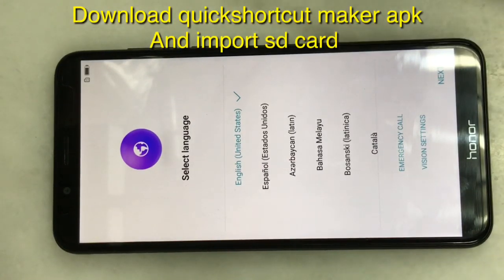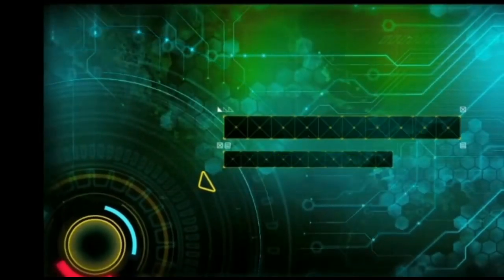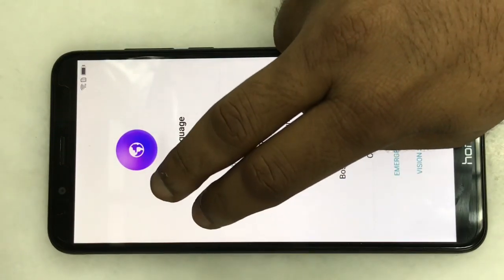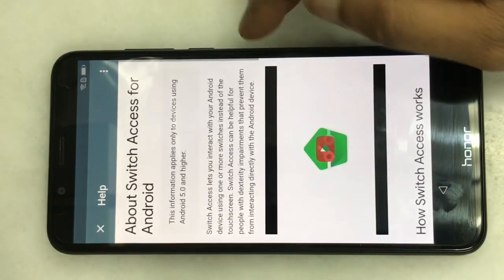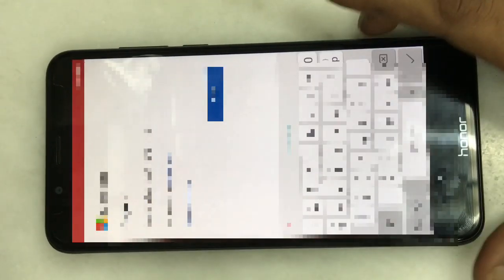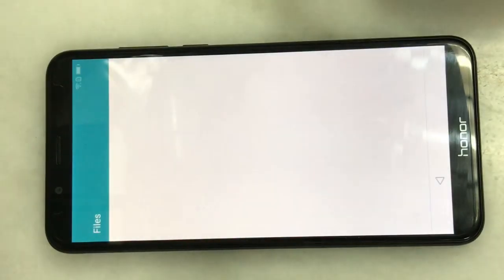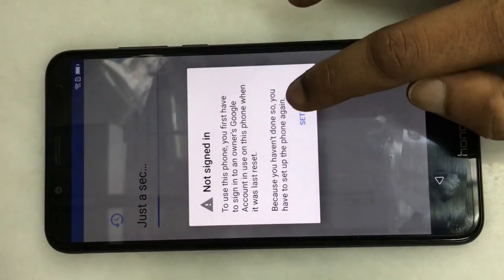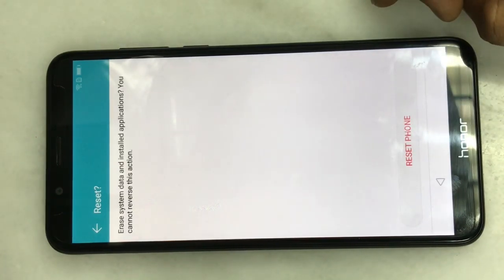Honor 7c frp bypass/Lnd-l29 2019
Honor 7c/lnd-l29 frp bypass 2019
This is very easy method to unlock Google account